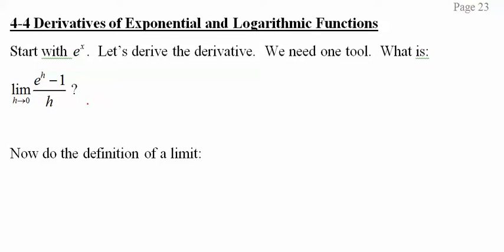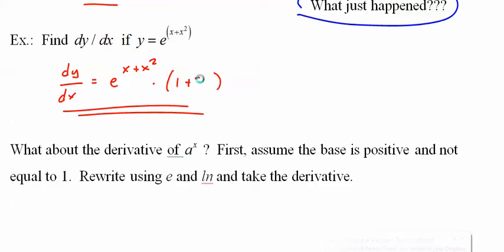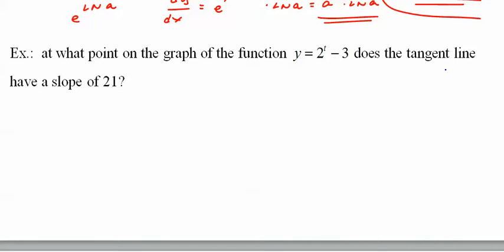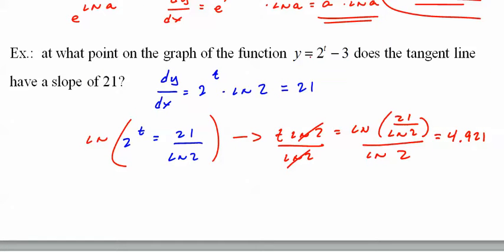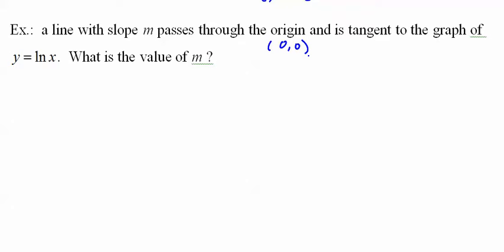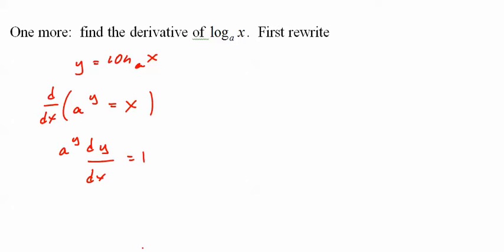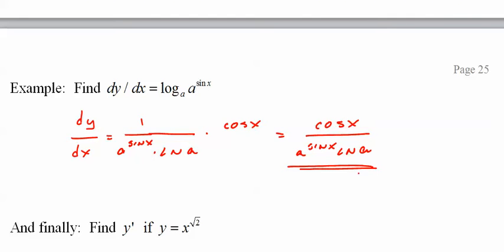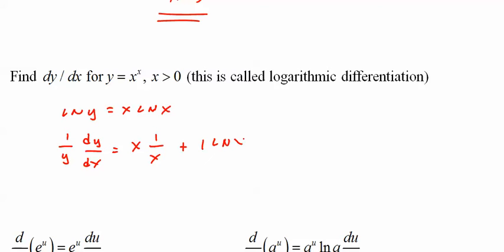Calculus BC 262 4 4 Derivatives of Exp and Log Functions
BC Calculus Lesson on derivatives of exponential and logarithmic functions